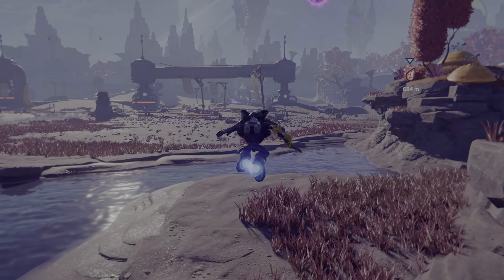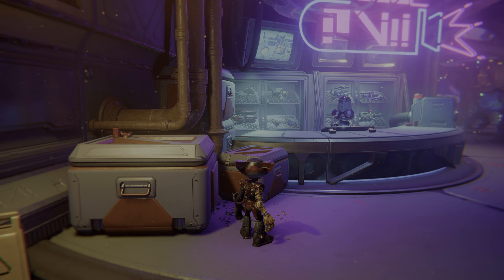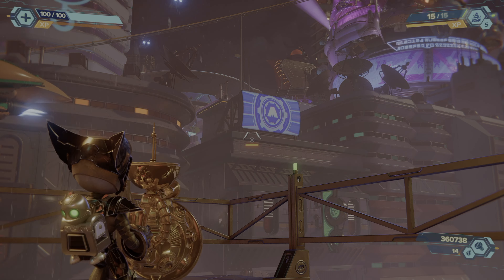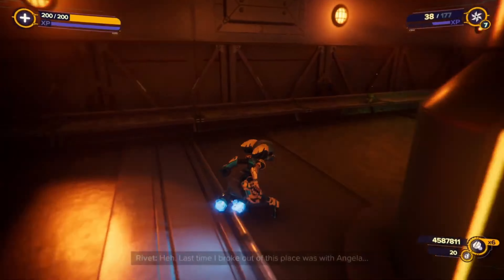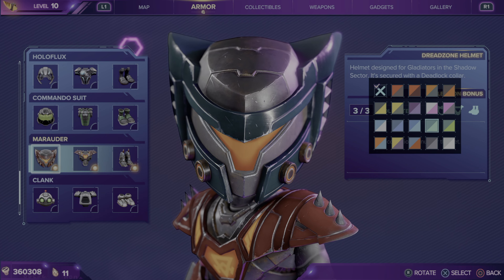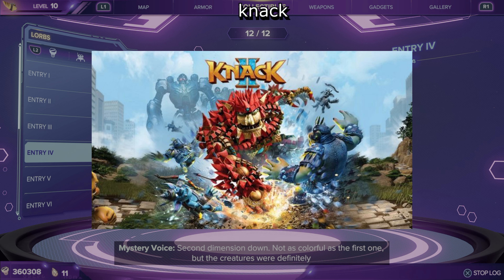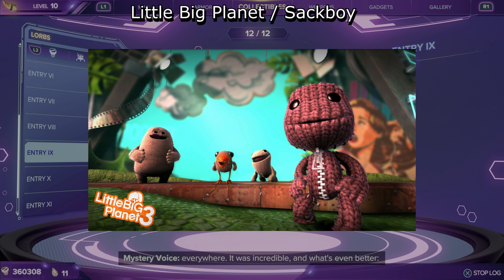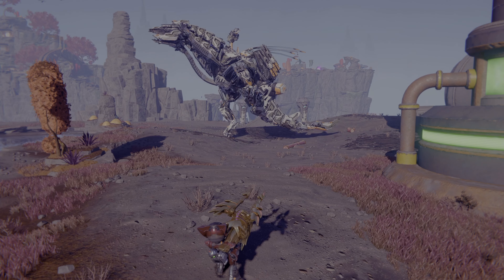Ratchet and Clank Rift Apart Easter Eggs and Secrets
CLICK SHOW MORE FOR SOCIAL MEDIA AND CREDIT ➡️

Chapters
00:00 Introduction
00:20 Zurkies Easter Eggs
02:32 Ratchet and clank rift apart easter eggs
09:00 Ryno Easter Eggs

08:00 Outro